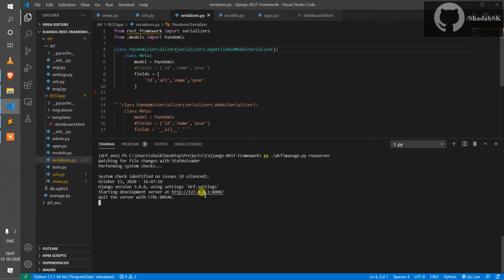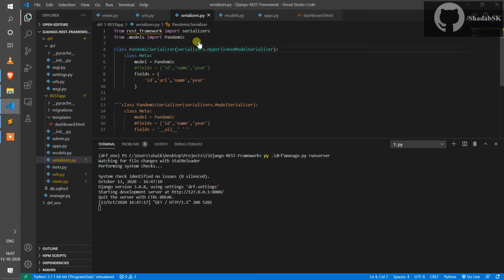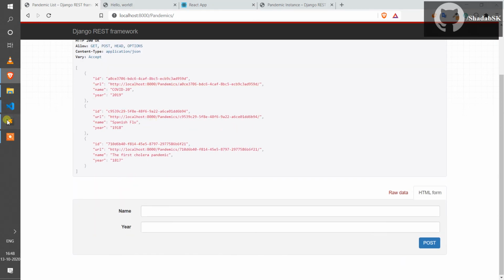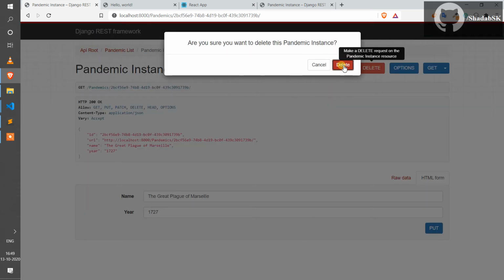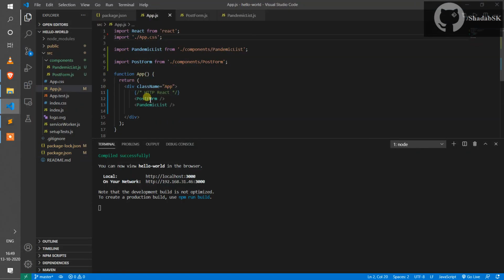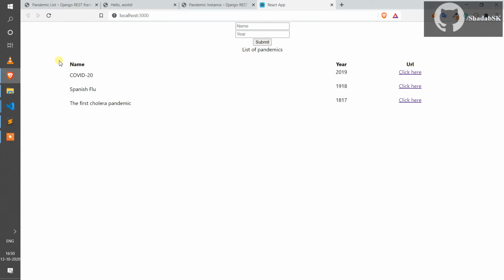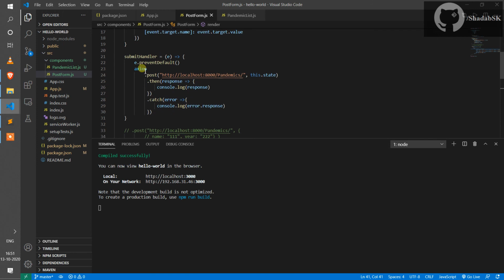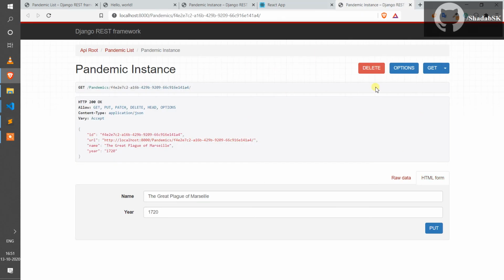Demonstration of Django Rest Framework Implementation With React Integration Using Axios.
A bear minimal implementation of the DRF where there will be a list of pandemics, along side the integration of this DRF with the react app from where the user will be having two components one will facilitate rendering of list (GET request) and other will be facilitating sending data to the DRF backend (POST request).